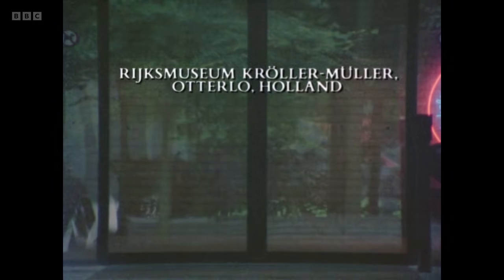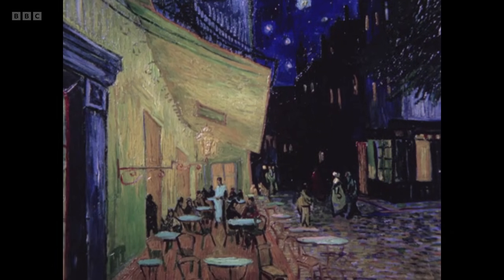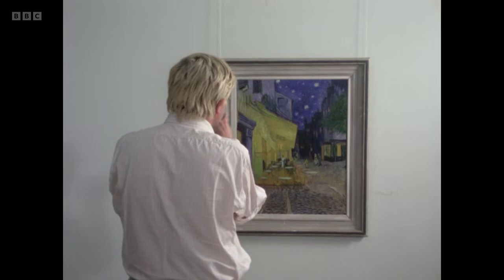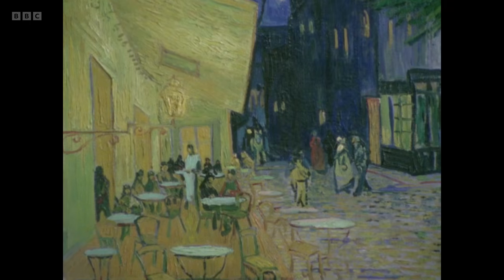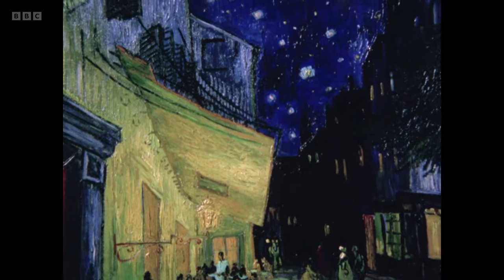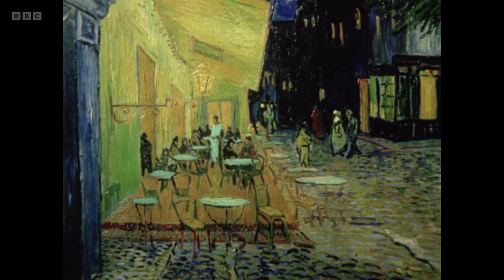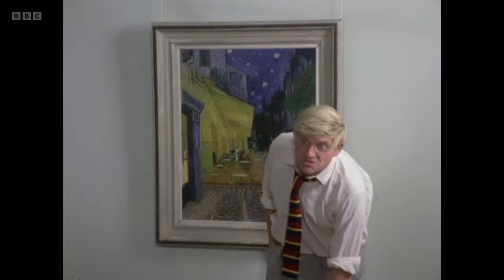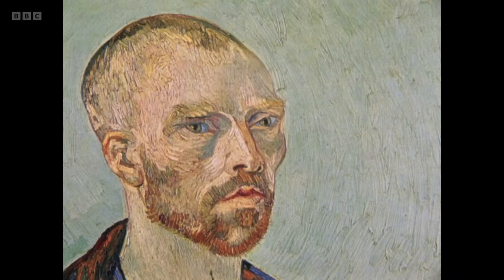One Hundred Great Paintings: Van Gogh - Cafe Terrace at Night (BBC)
BBC documentary. Filmed on location at the Kroller-Muller Museum, just outside Amsterdam, this edition of One Hundred Great Paintings sees David Hockney appraise Cafe Terrace at Night by Vincent van Gogh. Hockney examines Van Gogh's use of light and colour, with specific reference to the different hues of yellow he employed.